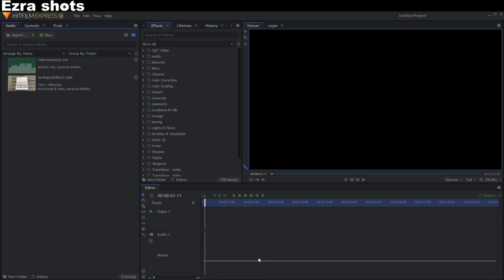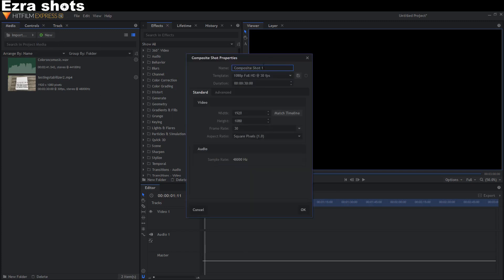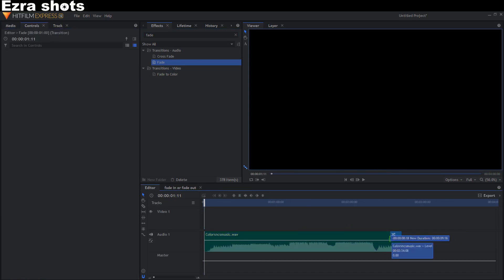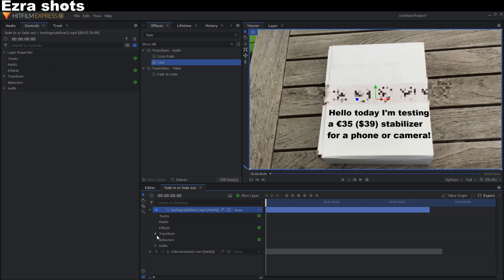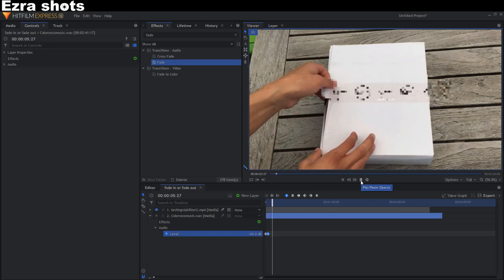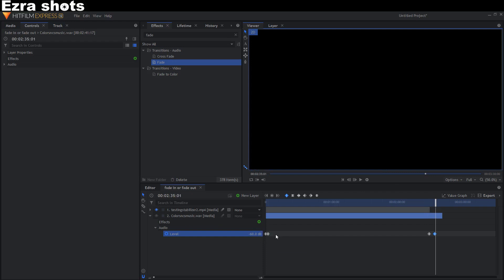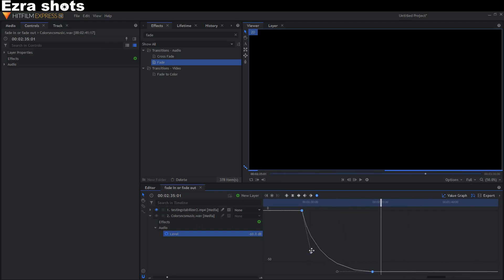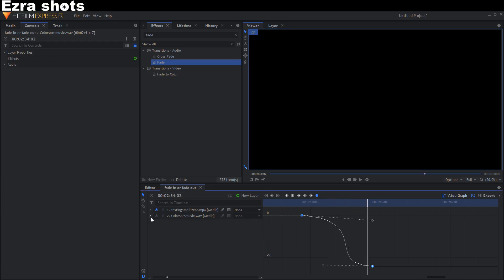How to fade in or fade out in Hitfilm Express | Hitfilm Express tutorial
In this video I'm showing how to fade in or fade out in Hitfilm Express.

Edit program: Hitfilm Express